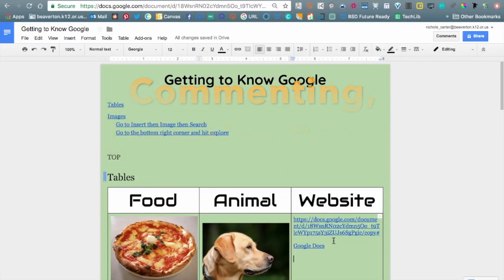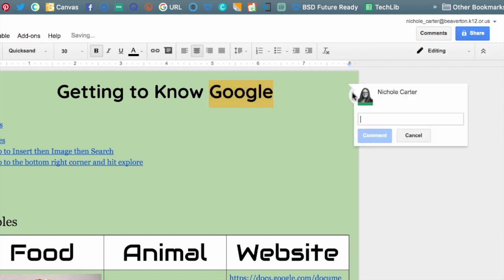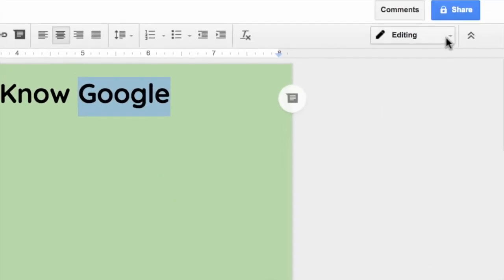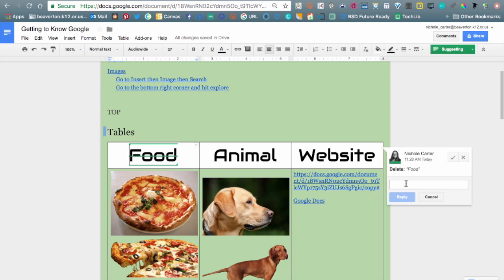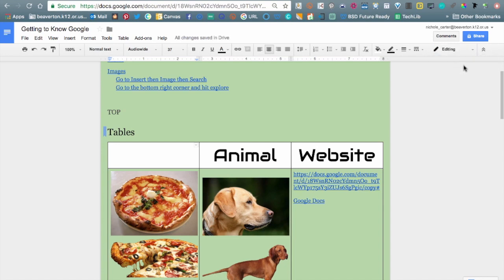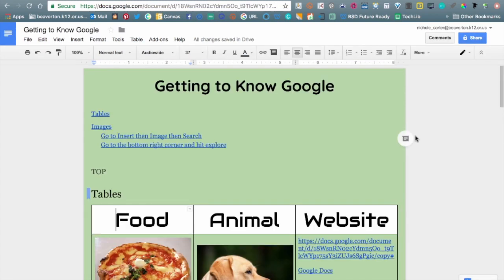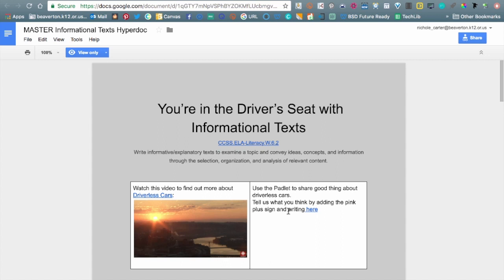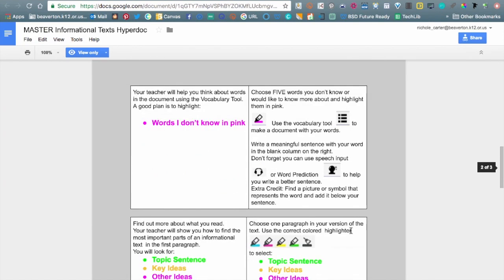Google Docs Commenting, Suggestion Editing, to Hyperdocs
This video is all about adding comments, switching to suggestion editing, and learning more about hyperdocs in the next section.